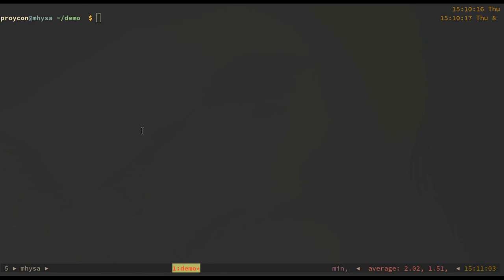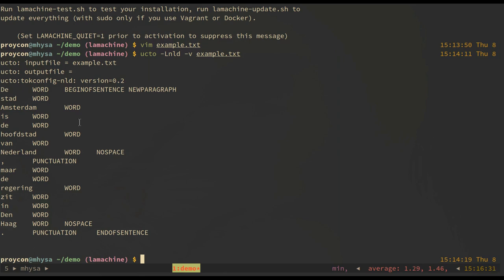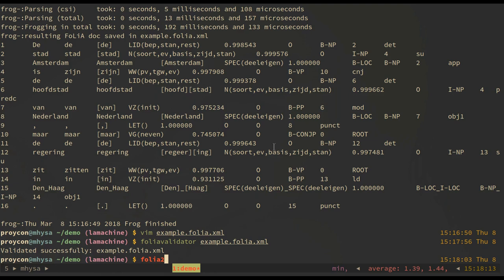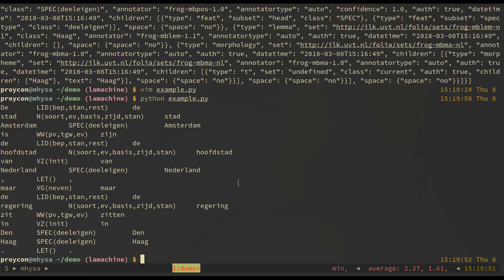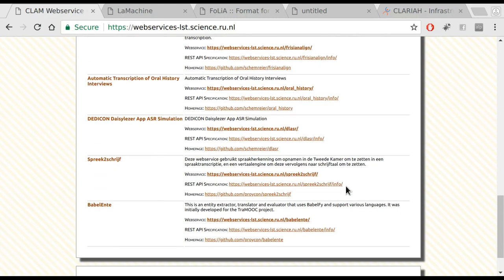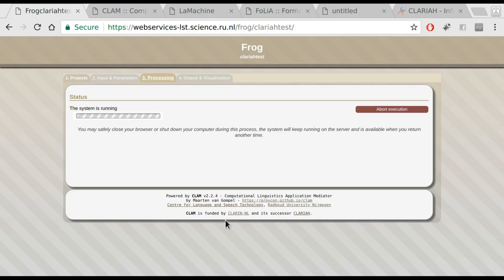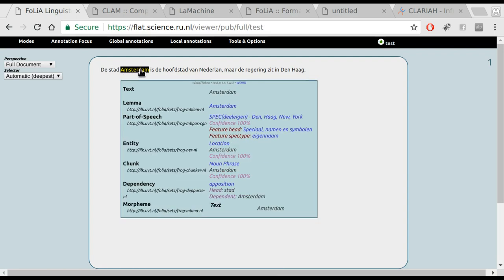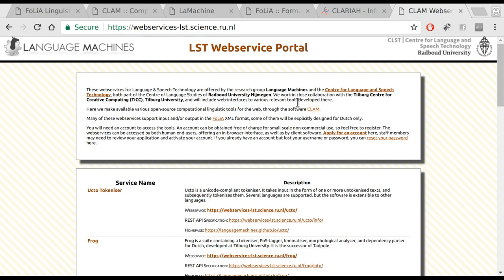NLP Technology Demonstration (CLARIAH WP3 Linguistics)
A short demonstration video of some of the technologies developed in the CLARIAH project by the Centre for Language and Speech Technology, Radboud University Nijmegen)